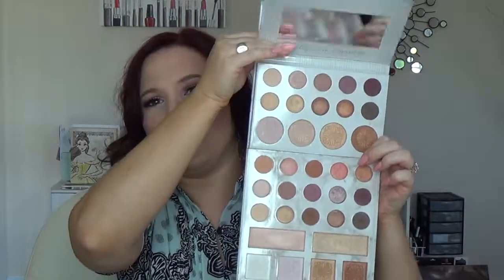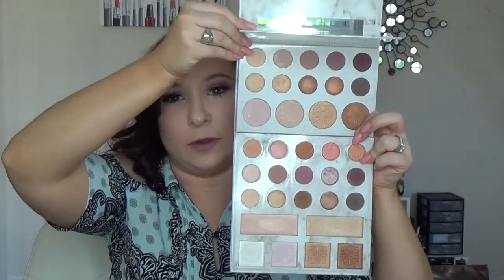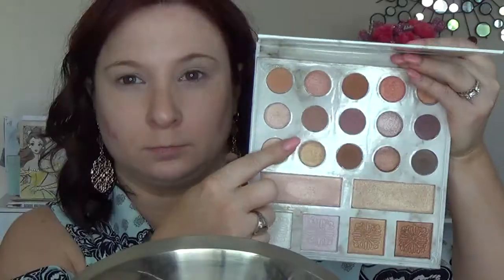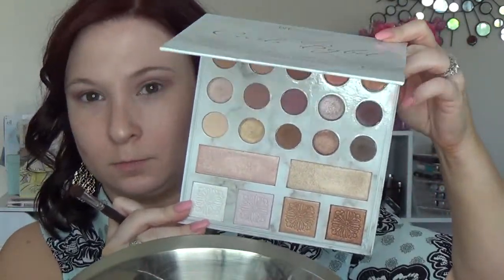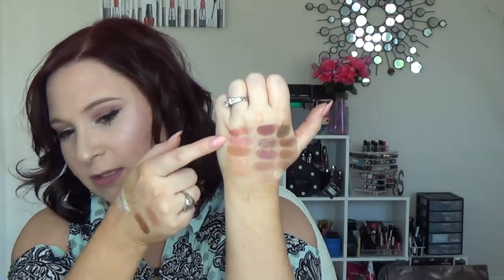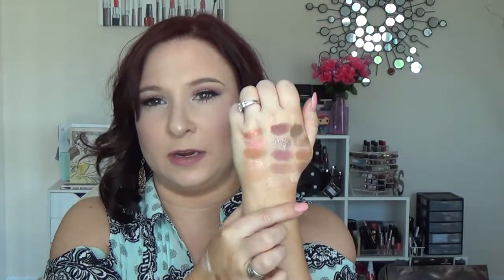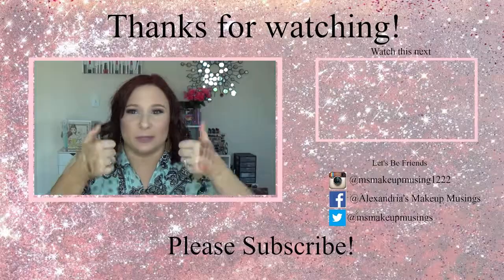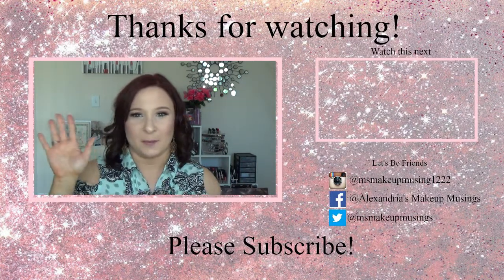Carli Bybel Palette Review, Demo & Comparison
Hey guys! Today I am here with a review of the Carli Bybel deluxe palette and comparison to the original. Hope you all enjoy!

My IG: (In case you want to see the shattered palette)